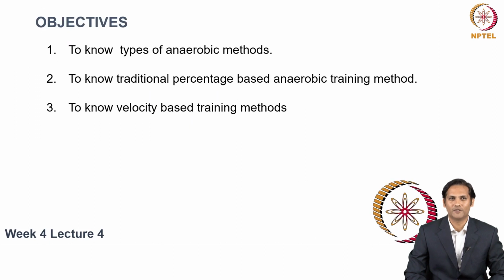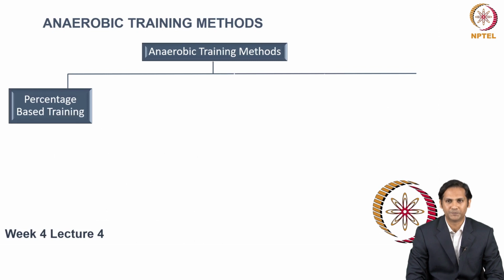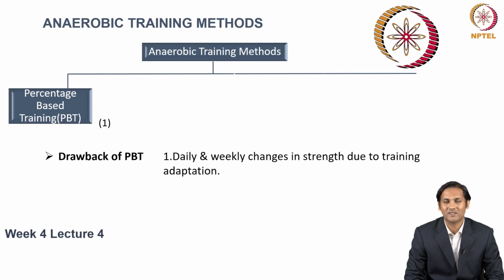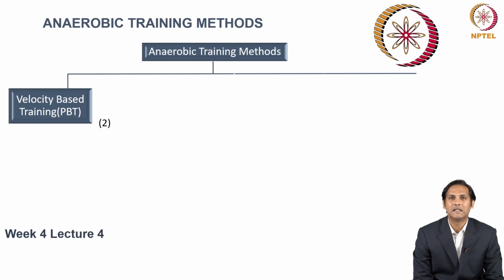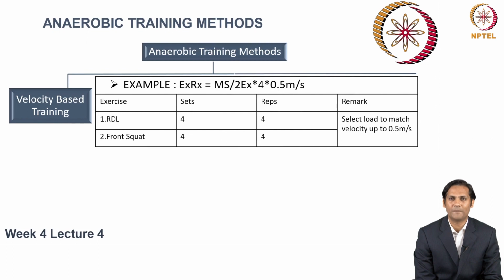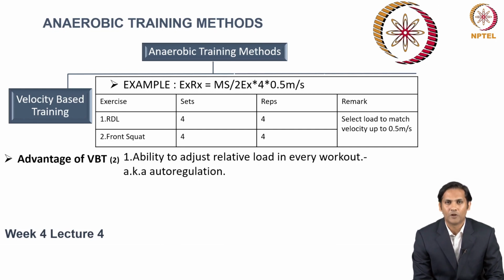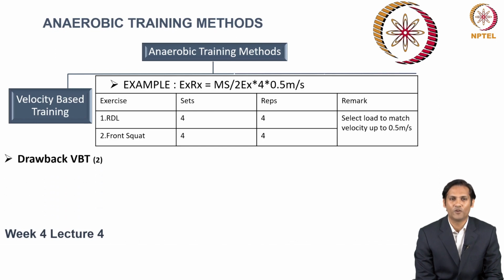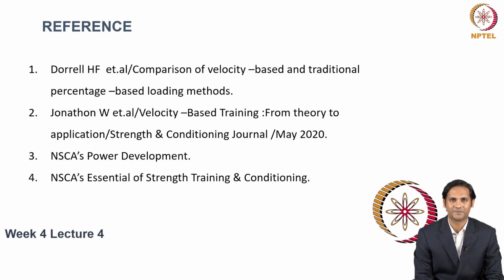Anerobic Tranining Method 1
1.Types of Anerobic Training methods.
2.Percentage based training method
3.Velocity based trainign method